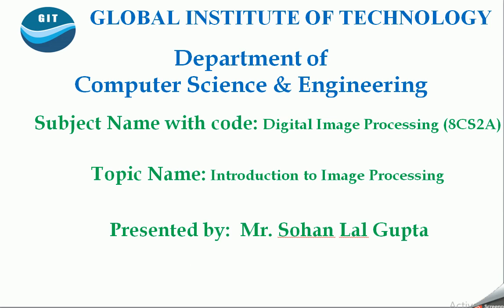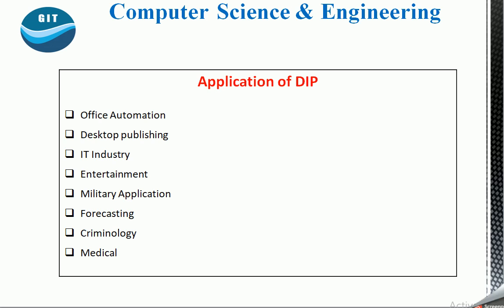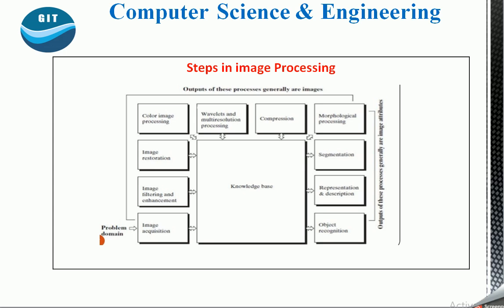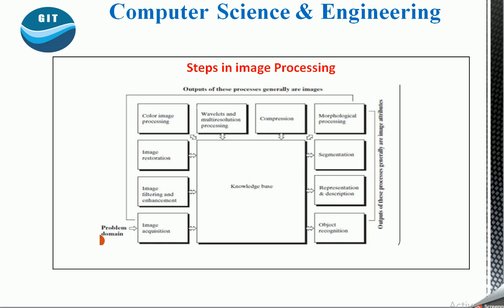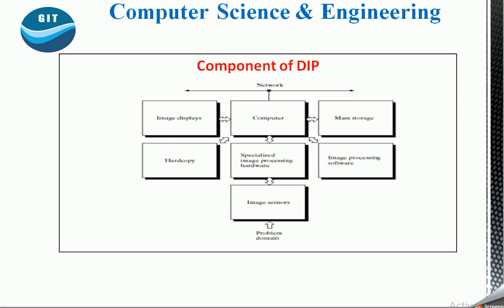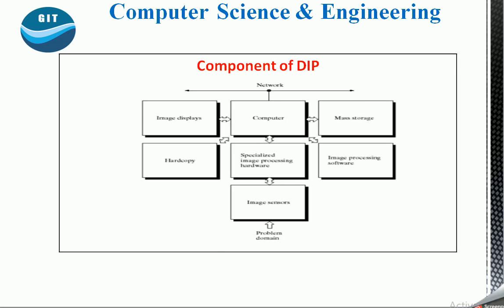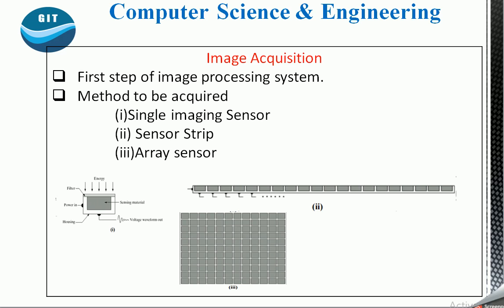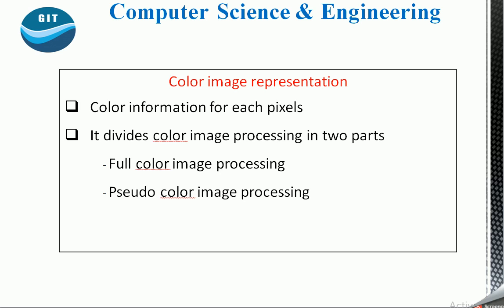B Tech 8CS DIP 1st Unit , GIT Jaipur